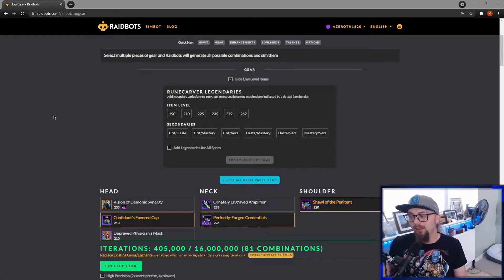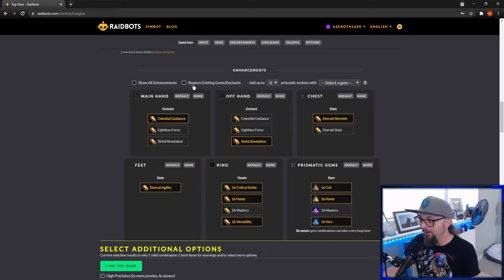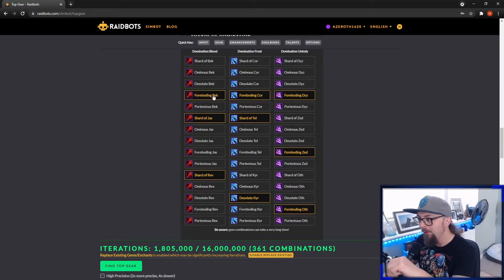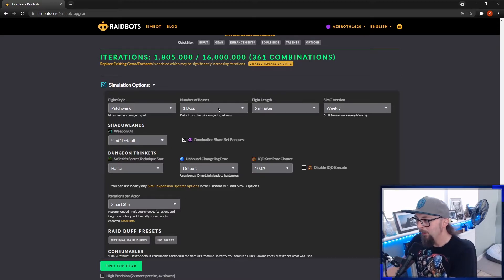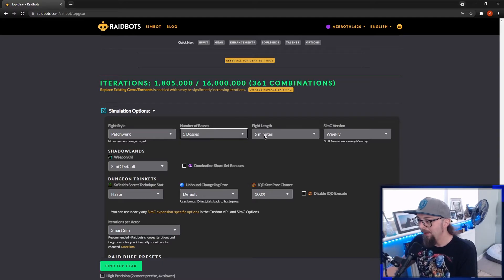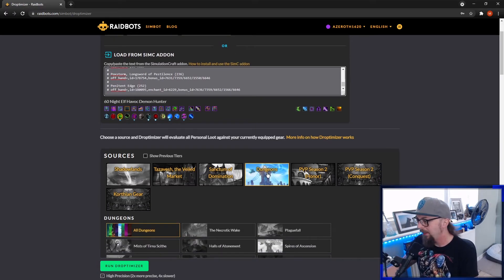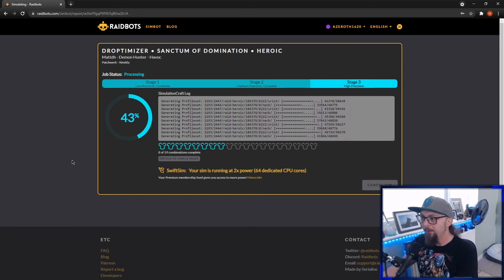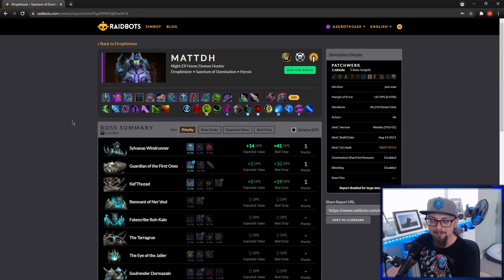How To Sim For Raid, Mythic + & Great Vault Rewards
Quick guide explaining how to sim your character for raid, mythic & to choose the best option from the great vault.
You will need to download the simulationcraft addon and head over